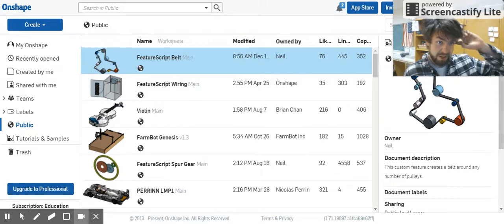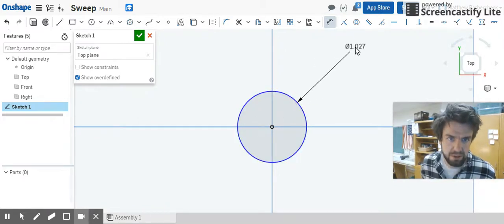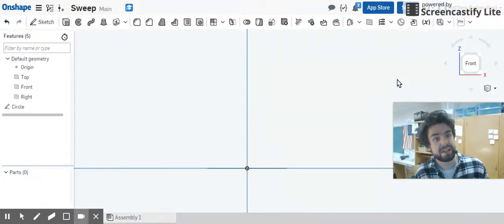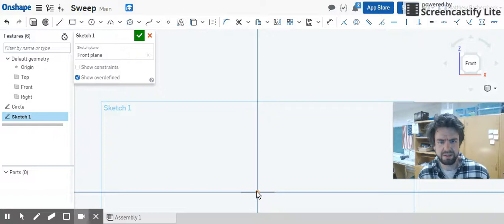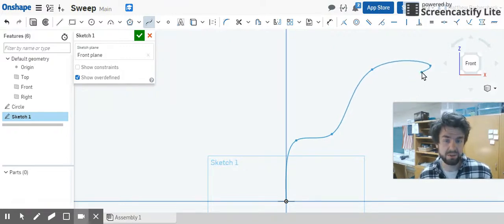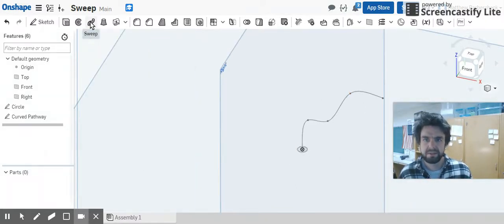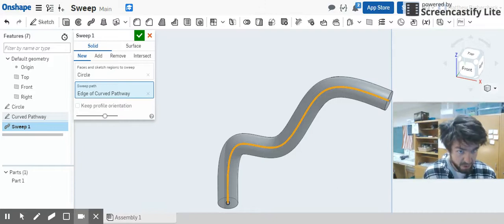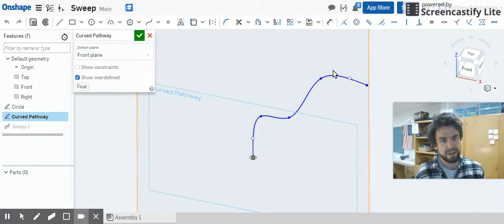Six! Sweep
3D Rotate: Right-mouse-button-click+drag
Zoom in and out: Scroll up and scroll down, respectively
2D pan: CTRL-right-mouse-button+drag (middle button click+drag)

Sweep. Drawing in different planes. Spline, circle, creating a sweep path. I think one of my students said I was crabby in this one ; )

for video order, as determined from years of teaching SolidWorks, with the aide of using tutorials from solidworkstutorials.com.

 The resources, of time and money, to edit aren't here yet. If you can help out through tools, time, or feedback: message me.